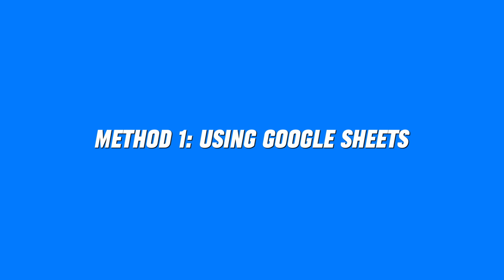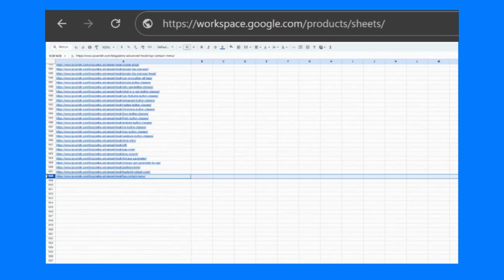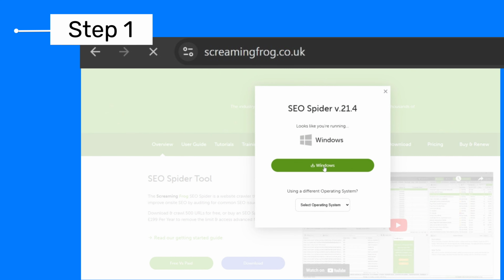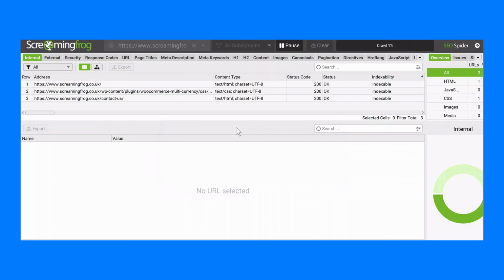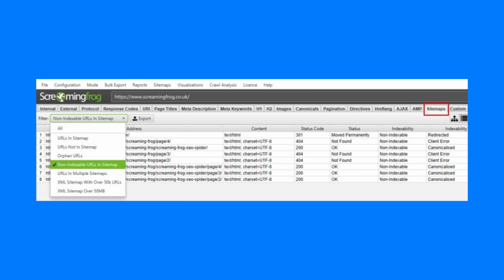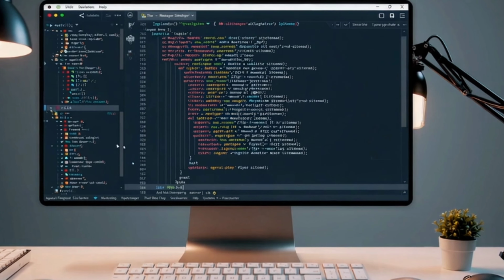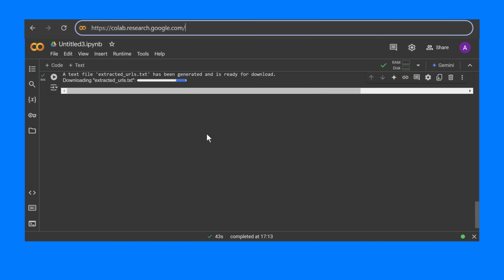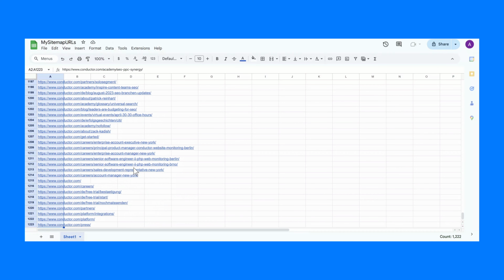Build a Python AI agent for Sitemap web scraping + 2 Ways to Get 1000s of URLs without copy pasting!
We explore three powerful ways to quickly scrape and analyze competitor sitemaps with Google Sheets, Screaming Frog, and a custom Python script. Then, watch how AI (ChatGPT) tops it off by helping dissect those URLs to uncover deeper SEO insights, spot hidden opportunities, and dominate Google SERPs.

Prompt for competitor research in the end:

[Copy and paste all 1223 URLs]

"Analyze the Search Engine Results Page (SERP) for the 1223 URLs above to gain insights on their ranking. Keep the process straightforward to avoid any timeouts. Examine the SERP thoroughly, including sections like "people also asked" and featured snippets. Proceed without producing any output; indicate when you're ready to begin drafting the outline. After completing the research, signal readiness to start the competitor analysis, awaiting user input.

The competitor analysis should encompass aspects like:

• The ranking strategies of competitors.
• Each competitor's unique presentation and narrative style.
• Distinctive data or insights featured by competitors.
• Elements that can be adapted (without directly duplicating content).
• Relevant Natural Language Processing (NLP) keywords and associated terms.
• Expert opinions or advice highlighted in articles.
• Article word count.

Create a competitor research table outlining the final analysis."